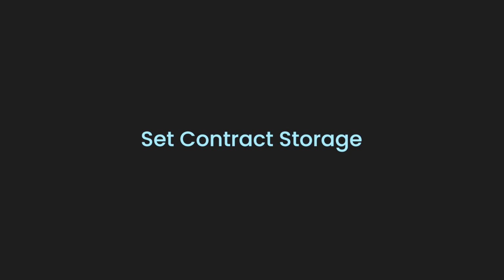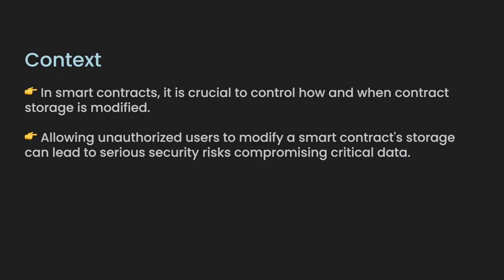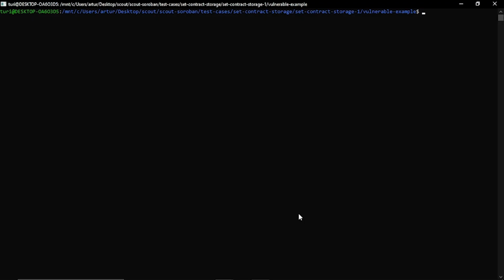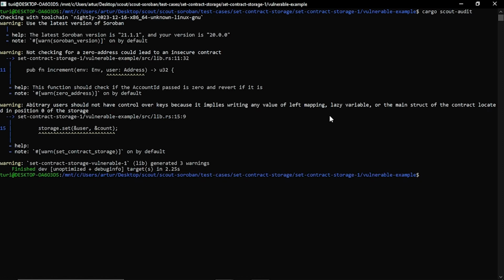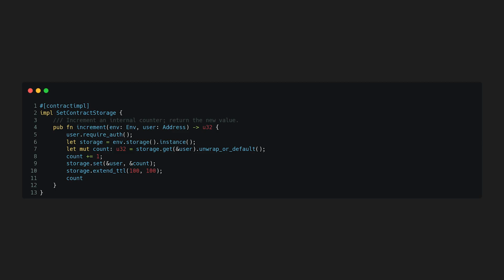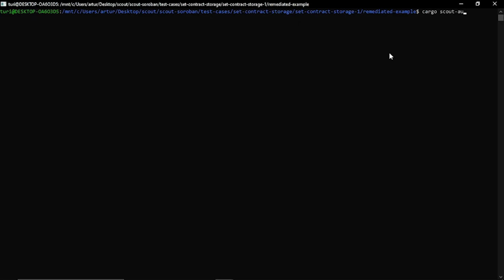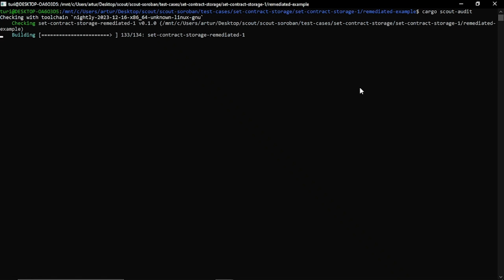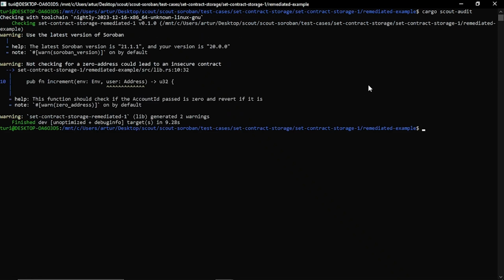09. Learning to Scout Soroban: Set contract storage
Join us in this tutorial from the "Learning to Scout Soroban" series, where we uncover the 'Set contract storage' issue in Stellar's Soroban smart contract language. Discover how it is crucial to control how and when contract storage is modified, and learn how to detect and correct these issues using Scout.